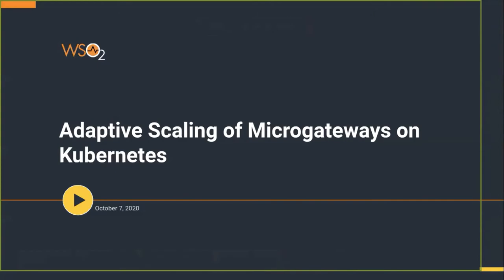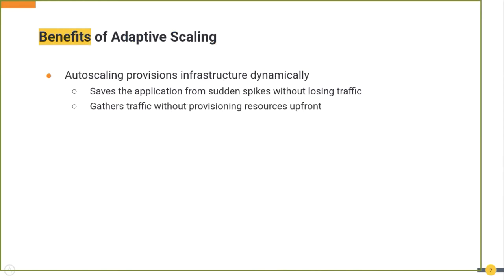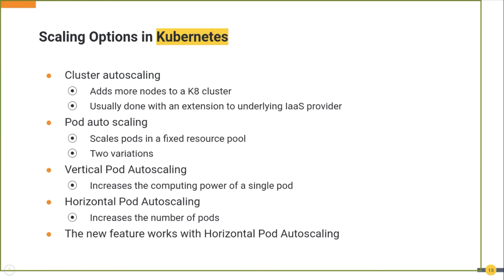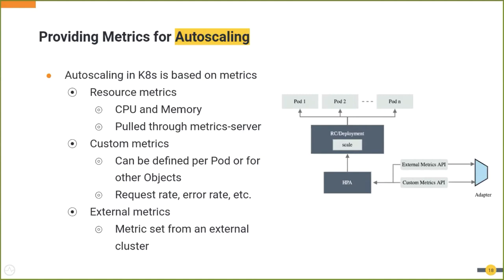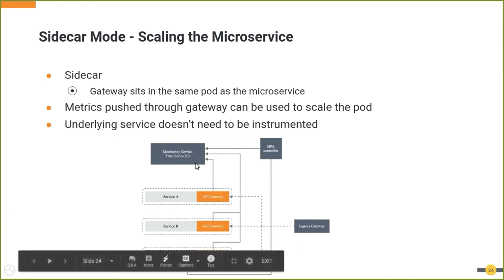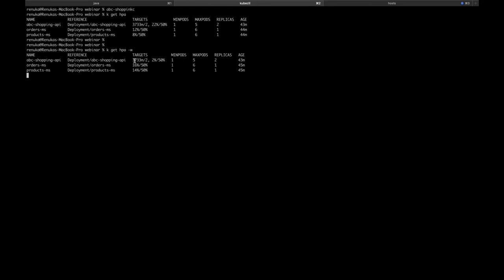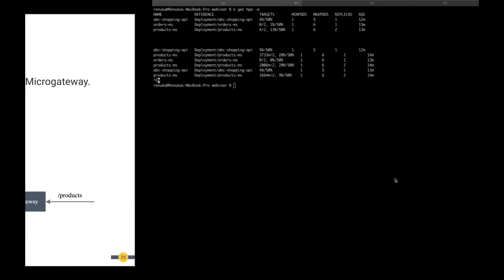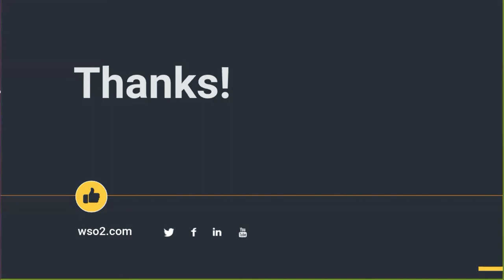Adaptive Scaling of Microgateways on Kubernetes, WSO2 Webinar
00:00 - Introduction
01:33 - Agenda
02:22 - Adaptive Scaling
10:01 - Autoscaling In Kubernetes
17:37 - Custom Metrics with Microgateway
21:23 - Shared Gateway mode - Scaling the Microgateway
22:31 - Sidecar Mode - Scaling the Microgateway
23:49 - Demo
24:29 - Demo - Scaling the Microgateway
29:59 - Demo - Scaling the Backend
35:05 - QnA

As businesses start increasingly relying on Kubernetes, the need to scale services based on the business demand becomes more important. While the traditional methods like scaling based on the CPU and memory are important, expressing different business metrics in CPU and memory isn’t always straightforward. In this light, auto-scaling based on custom metrics in Kubernetes is going to be immensely helpful.
With the support for custom metrics, services can be scaled dynamically based on the request count or the error count of a particular service. This helps services respond smoothly to sudden bursts and traffic variations ensuring business continuity, also allowing resources allocated optimally among different services.
With its new release, the WSO2Microgateway supports scaling based on custom metrics, enabling enterprises to scale the runtimes based on request count, error rate, requests in the pipeline and more.
We cover:
* Discussing the importance of selecting business-related metrics
* Explaining custom metric support in WSO2 Microgateway in detail
* Showing a demo on auto-scaling WSO2 Microgateway based on request count
Prerequisities:
* Kubernetes Cluster
* Install and setup wso2/k8s-api-operator